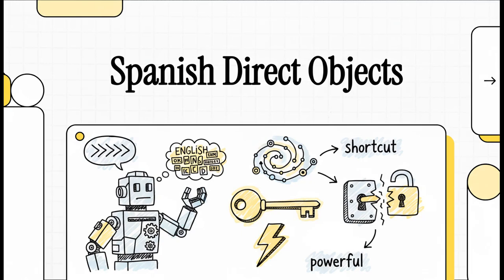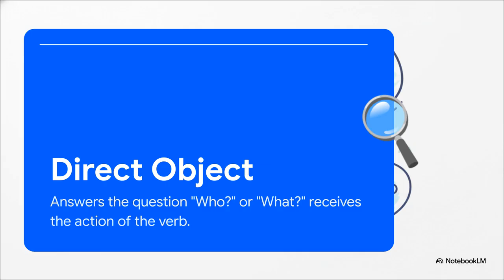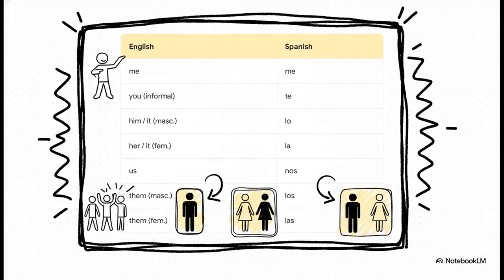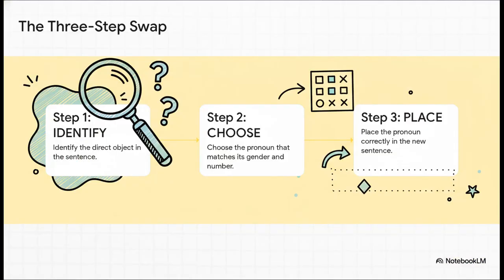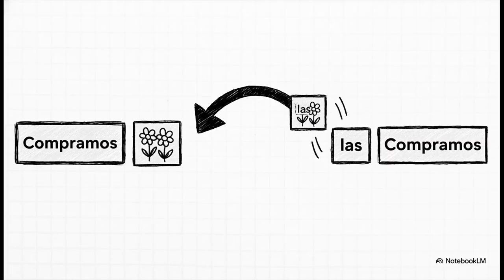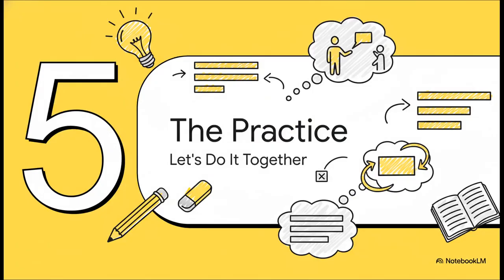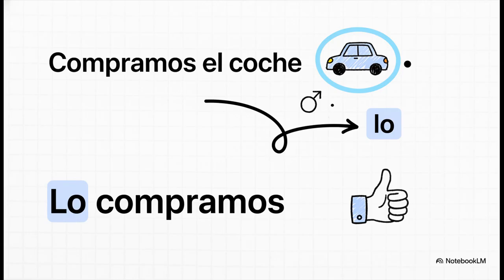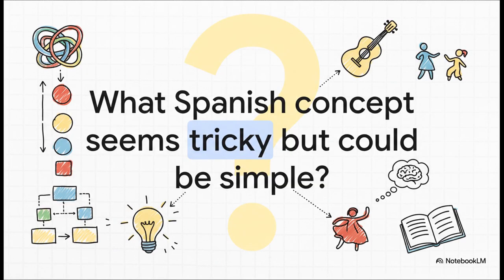🇪🇸 Learn Spanish Lesson 11.4 - The Architect of Spanish Direct Object Pronouns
Video Title:
Practice Spanish Direct Objects – Easy Spanish Step-by-Step Chapter 11

Description:
Master Spanish direct objects with this step-by-step practice lesson from Easy Spanish Step-by-Step by Barbara Bregstein! 📚

In this video, you will:
✅ Learn how to identify direct objects in sentences
✅ Replace nouns with direct object pronouns
✅ Practice placement rules for pronouns
✅ Do exercises with full answers and explanations
✅ See lots of examples for real-life Spanish

Perfect for beginners and intermediate learners who want to speak and understand Spanish more naturally. Practice along and improve your Spanish fast!

📌 Chapters Covered: Chapter 11 – The Direct Object
💬 Comment your answers below and practice speaking out loud!